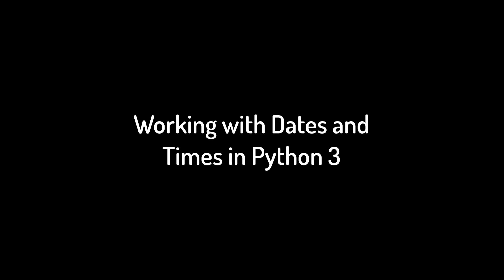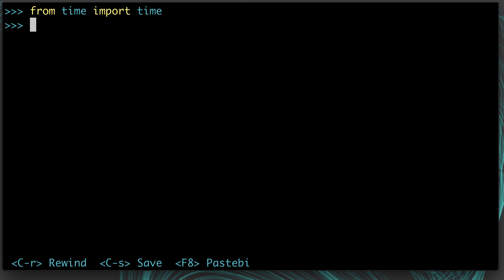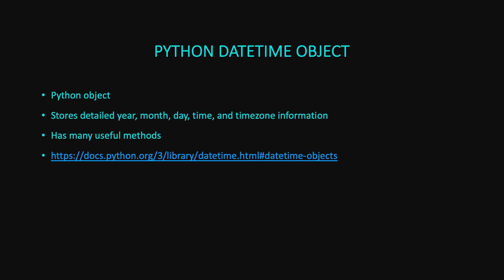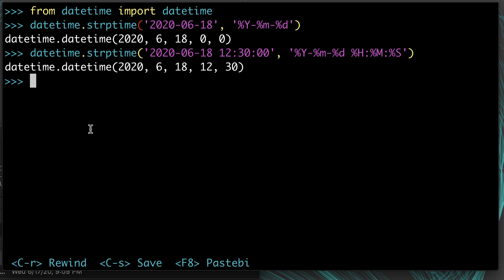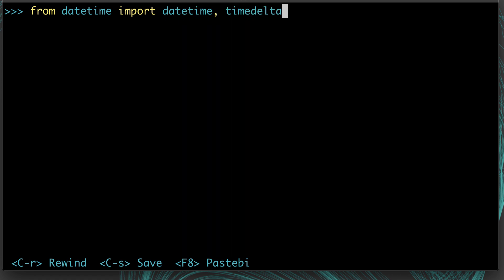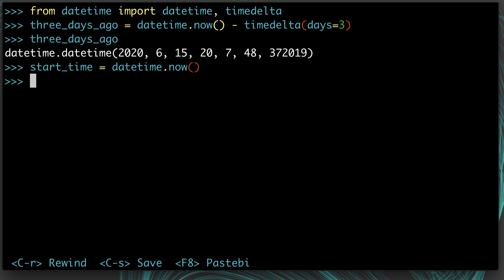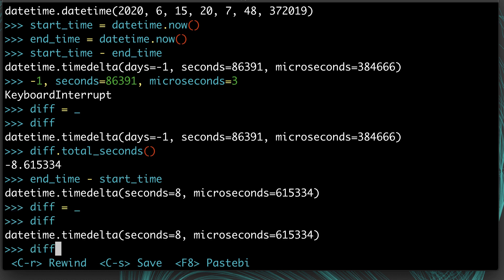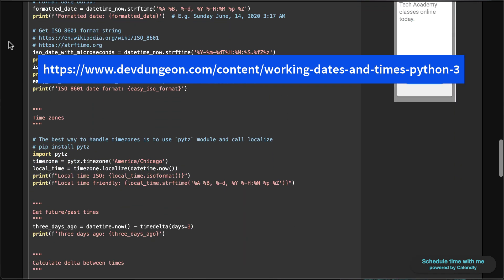Working with Dates and Times in Python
Chapters:
00:00 Introduction
00:32 Get current time
00:52 About Unix timestamp
01:32 Get timestamp
02:13 datetime object
02:48 Time from string
04:23 Past and future times
05:37 Time deltas
07:20 Summary
07:56 Written Tutorial Link